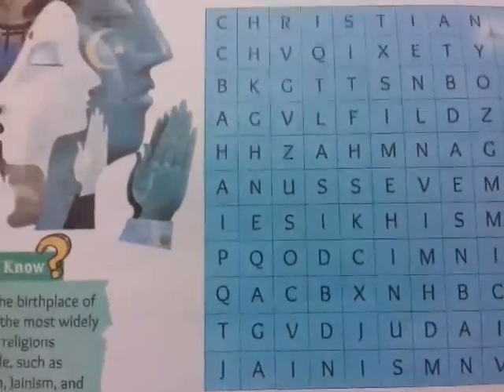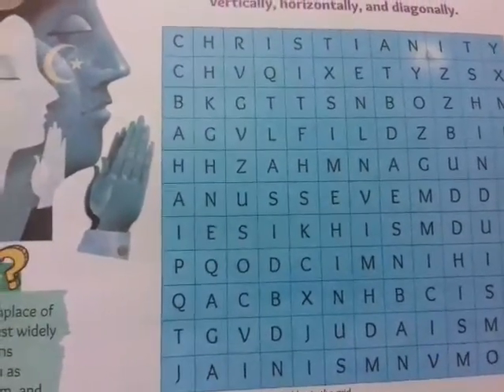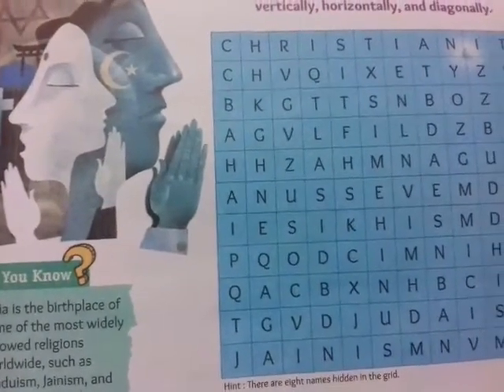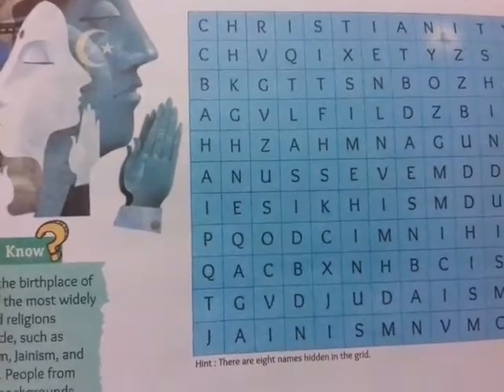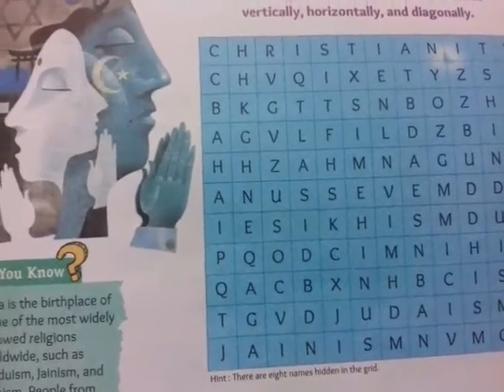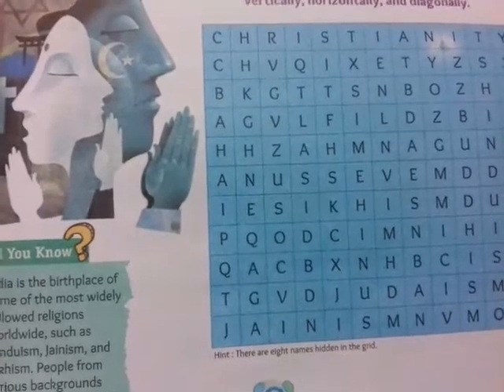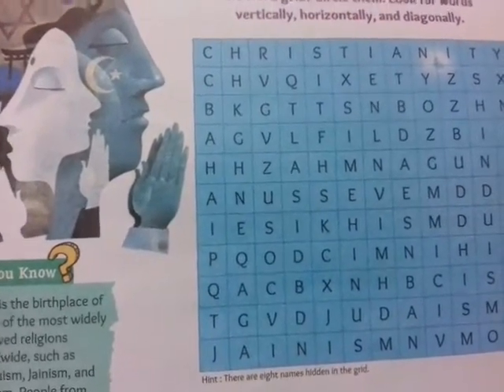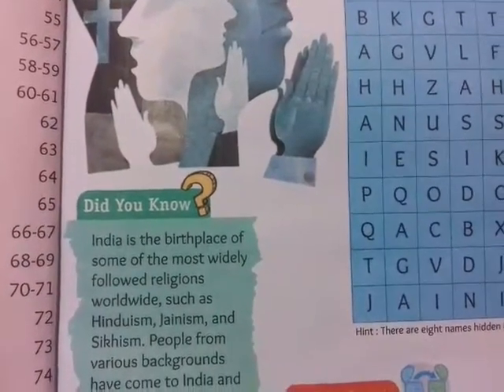AKPS, Class 6, Sub G K, Chapter 1, World Religions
This video is specially designed for Class-6 student for Sub G K, Chapter 1, World Religions. It is prepare by Rizwan Sir. Bridge the gap with online courses, AKPS provides you free online course. Grow with us. AKPS - Enhance Vision